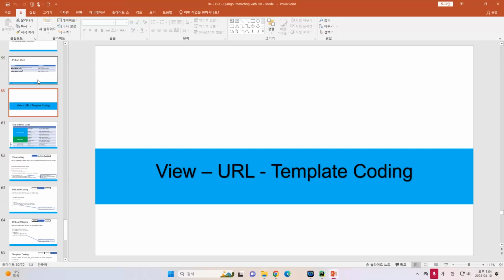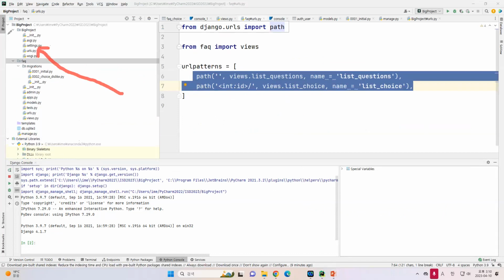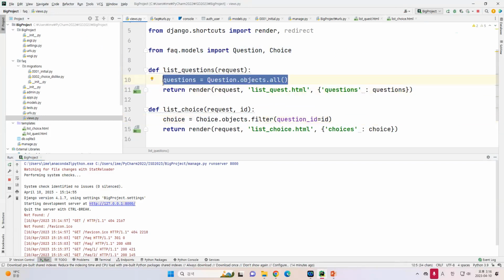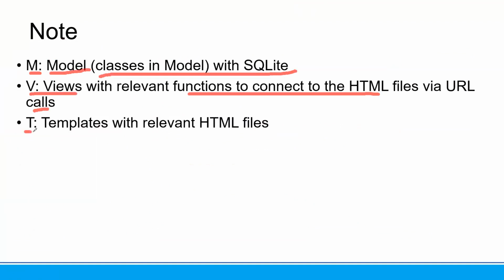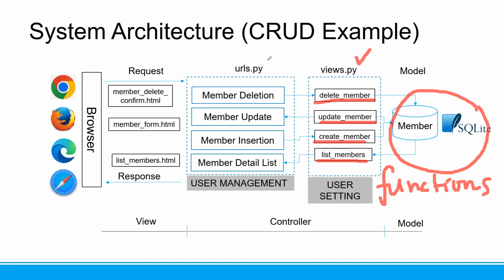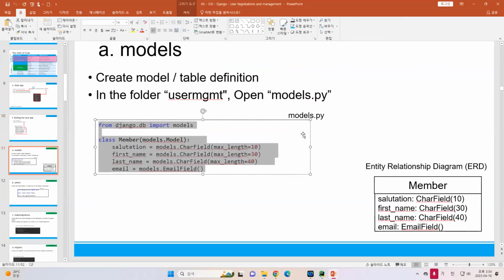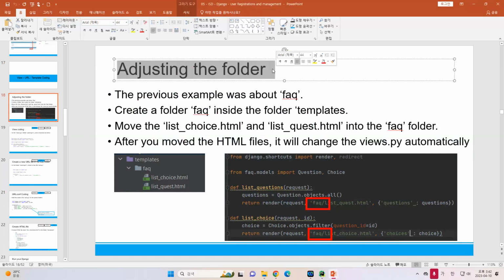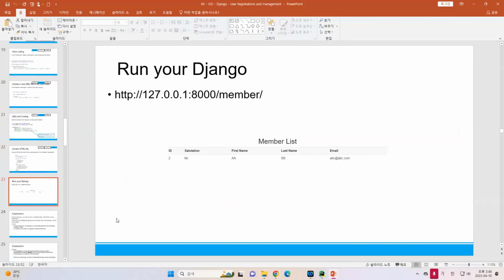20230410 - ISD - User Mgmt (1)